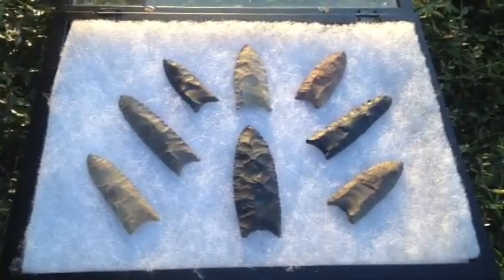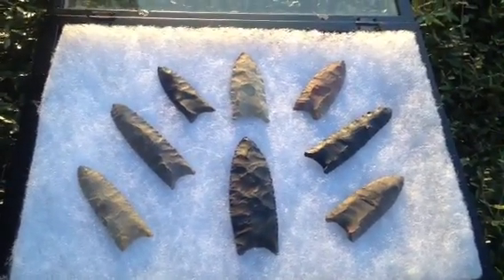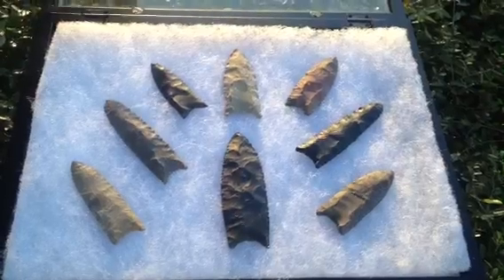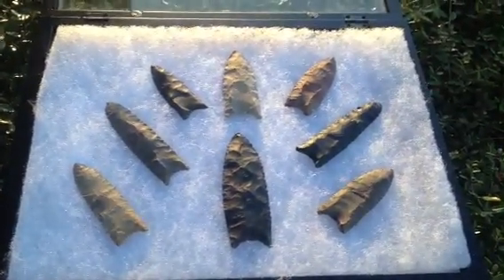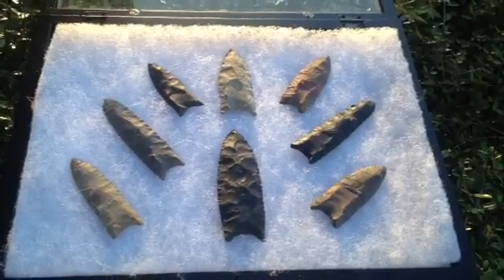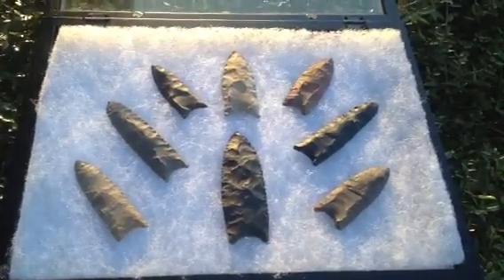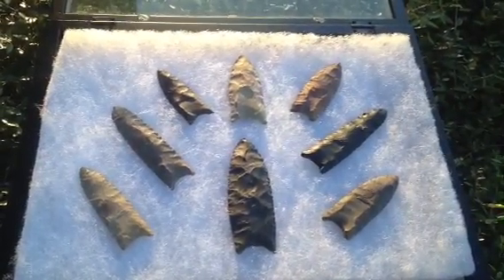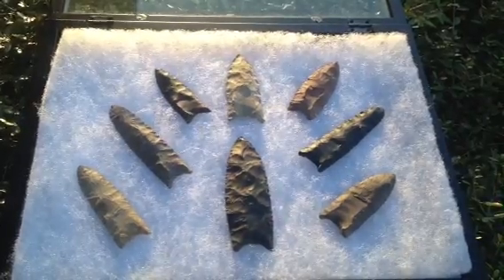Fluted clovis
Thanks